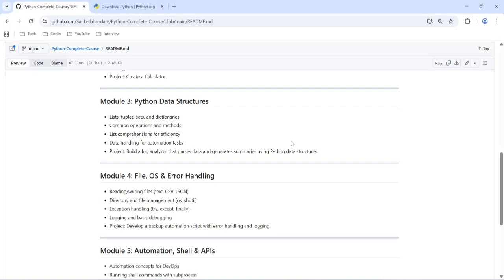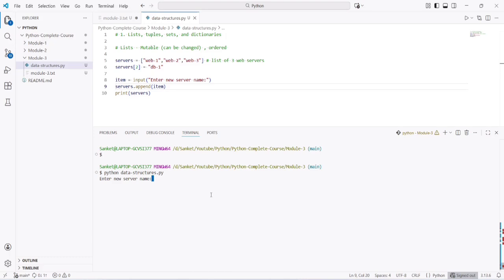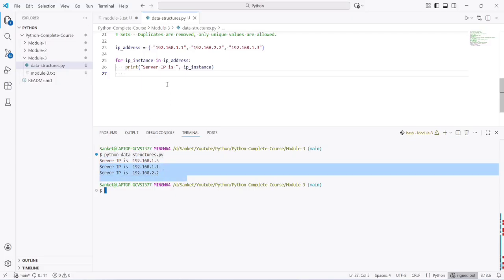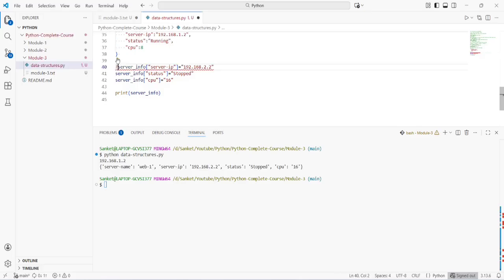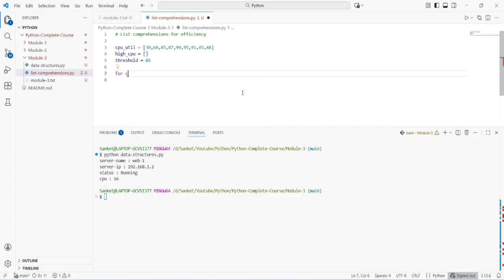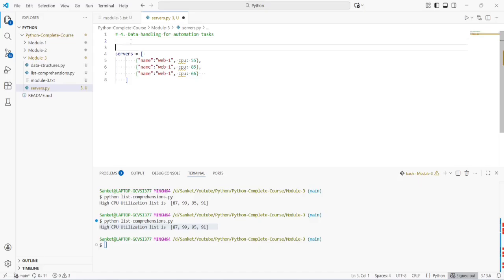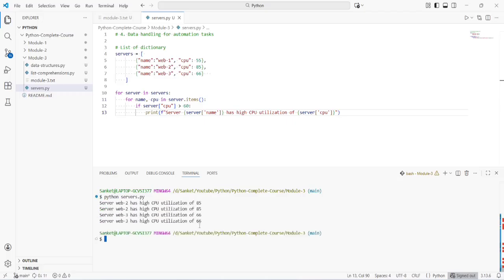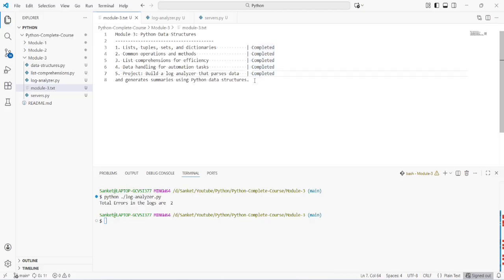Data Structures - Lists, Dictionaries & Log Analyzer Project | Module 3 | Python for DevOps 🚀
📘 Module 3: Python Data Structures
In this module, we focus on Python Data Structures, a core skill required for automation, scripting, and DevOps workflows.

You’ll learn how to use lists, tuples, sets, and dictionaries, understand their common operations, and apply list comprehensions to write clean and efficient Python code.
We then apply these concepts to a real-world log analyzer project, similar to tasks handled in production environments.

- Python lists, tuples, sets, and dictionaries
- Common operations and methods
- List comprehensions for cleaner code
- Handling structured data for automation

🛠️ Real-World Project
- Log Analyzer Project
- Read and parse log files
- Extract key information
- Generate summary reports
- Use Python data structures effectively

- DevOps & Cloud beginners
- Automation engineers
- Students learning Python
- Professionals preparing for DevOps interviews

🔔 What’s Next
In the next module, we’ll cover File Handling in Python and work with real system files used in DevOps environments.

python lists dictionaries sets
python automation
log analyzer python
devops scripting with python